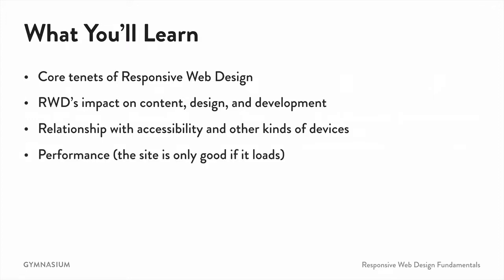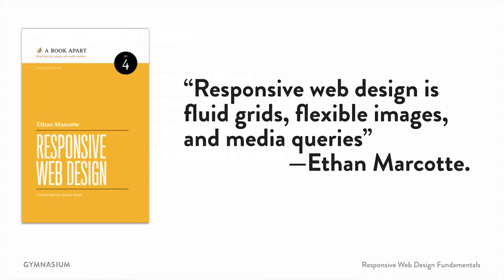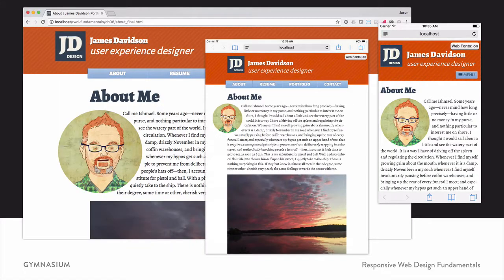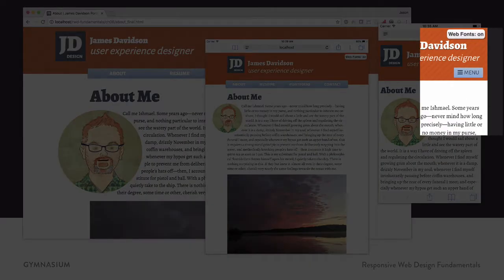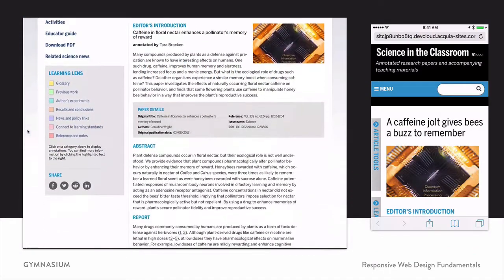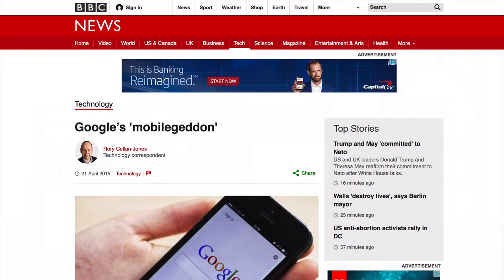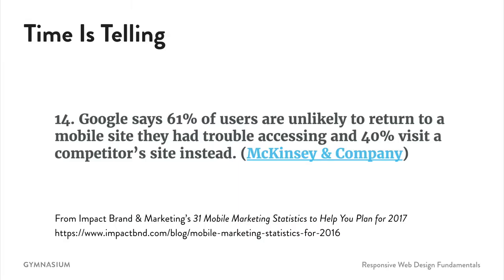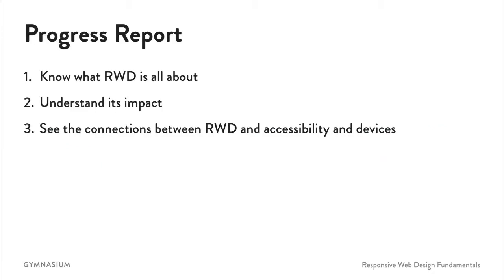RDF Lesson 01 2 of 5